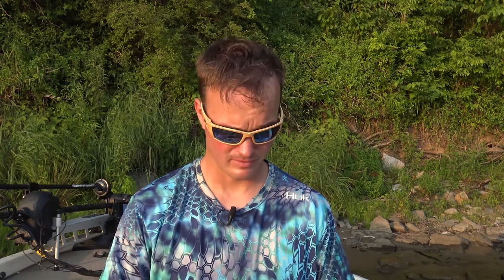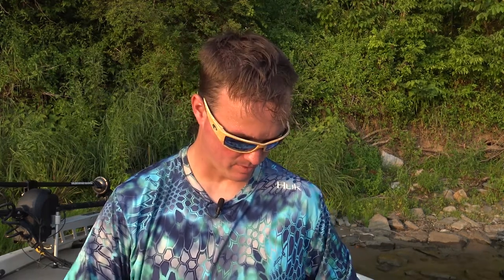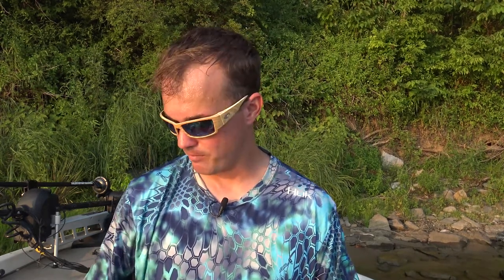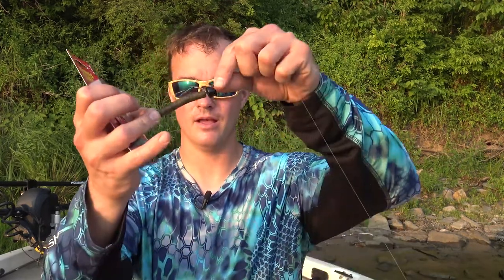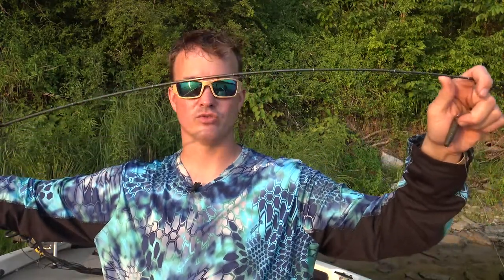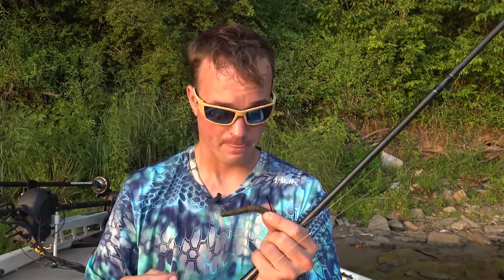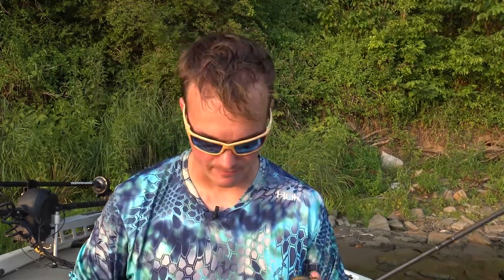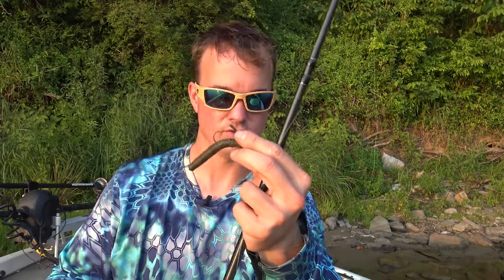Ned Rig power fishing tips & tricks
Power Ned rig fishing is a fantastic way to increase your catch to land ratio when implemented on rocky rivers.  Plus do you kris the amount of time do you have to retire when you break off since you are using heavier tackle.